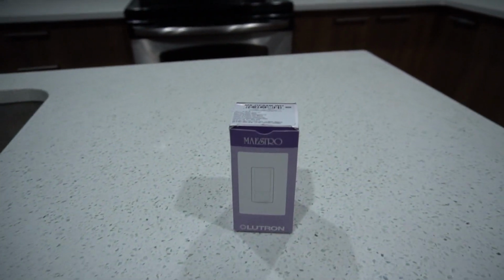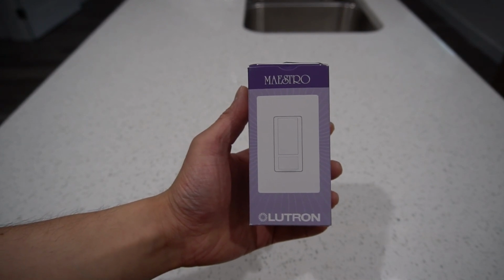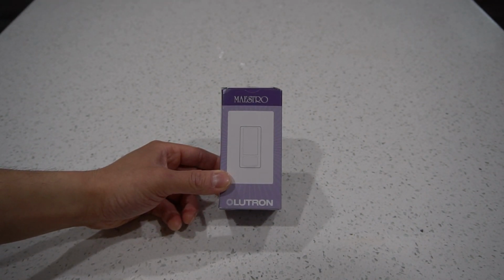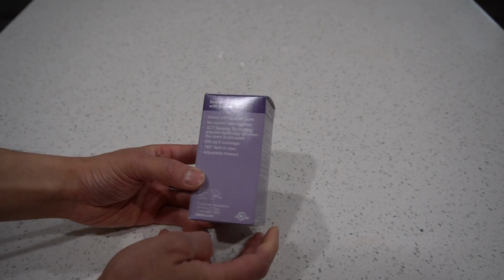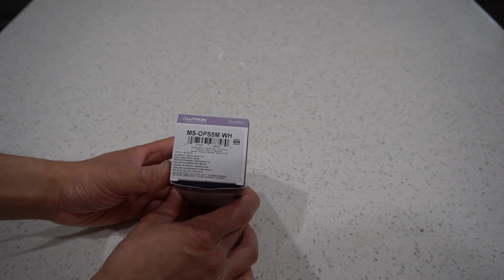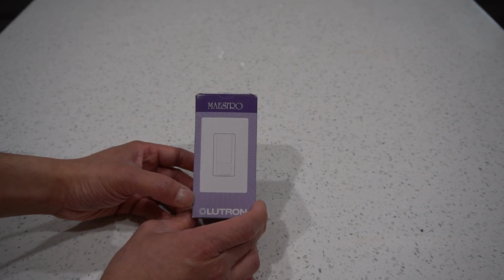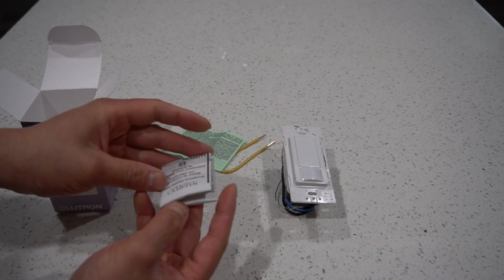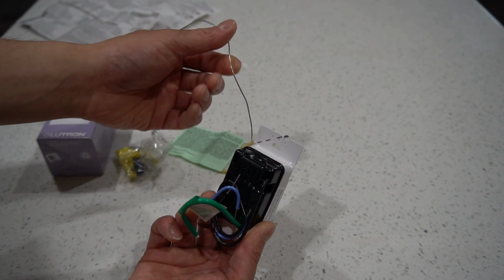Lutron Maestro Occupancy Sensor Switch OPS5M-WH UNBOXING from AMAZON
Lutron Maestro Occupancy Sensor Switch OPS5M-WH

- Automatically turns the lights on when you enter the room and off when you leave
- Features XCT sensing technology which detects fine motion, such as typing at a desk or reading, ensuring lights do not turn off inadvertently
- Optional: senses daylight so lights do not turn on when there is enough natural light in the room
- Programmable time-out of lights - 1, 5, 15, or 30 minutes
- Works with all bulb types; up to 600 W incandescent, halogen, electronic low voltage 450-Watt magnetic low voltage 360 W CFL/LED, 5 Amp ballasts, 6 Amp fans
- Can be used in single-pole or multi-location applications where lights or fan are controlled from one or more location; great for larger rooms like garages, bathrooms, and private offices
- Installs in as little as 15 minutes; no neutral required- ground wire required

*This video is for educational and entertainment purposes only. Any work perform will be at your own risk.*

*Want to buy me a cup of coffee?

Want to *EARN FREE money* while shopping online? Over 2500 stores.
SIGNUP BONUS when you use my link. Join NOW and receive $30 when you spend at least $30 before taxes! Must be done within 90 days of signup.

Want to *EARN THOUSANDS* per month as an Airbnb host?

Hungry? Get $10 off your first 2 Uber Eats orders of $20 or more.